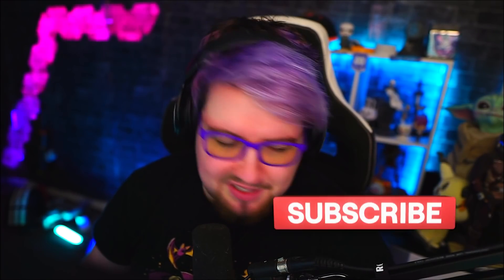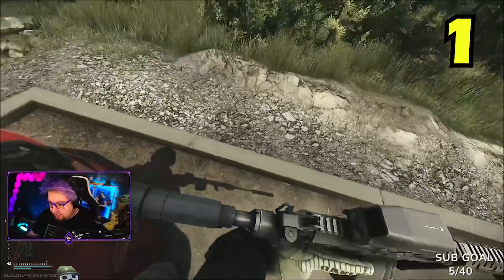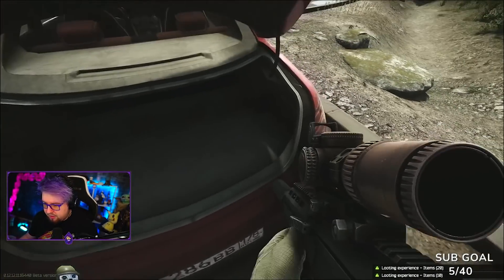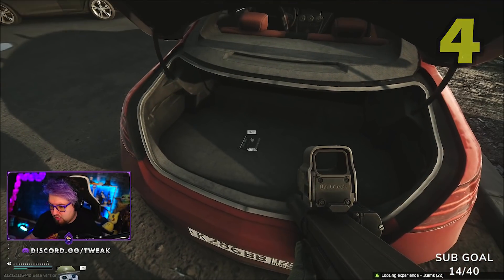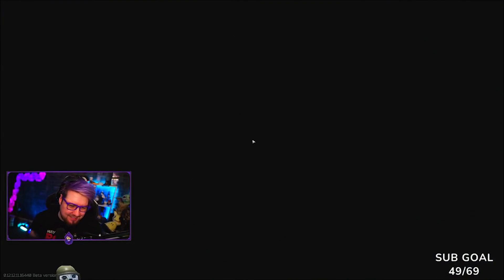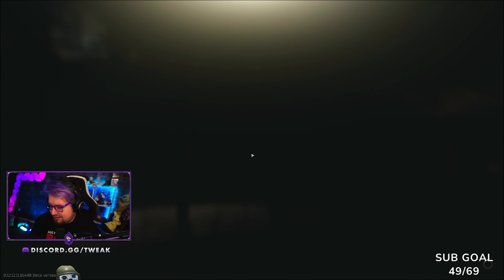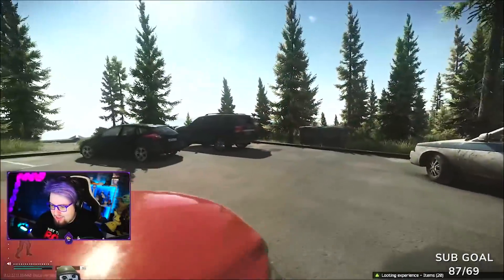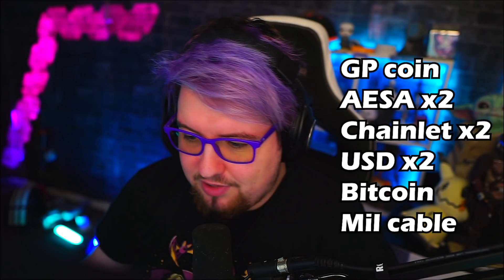I LOOTED MERIN 25 TIMES + THIS IS WHAT I GOT! IS MERIN KEY WORTH IT? Escape from Tarkov | Tweak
Tweak wears Gamer Advantage glasses, the only clincally proven blue light blocking glasses on the market